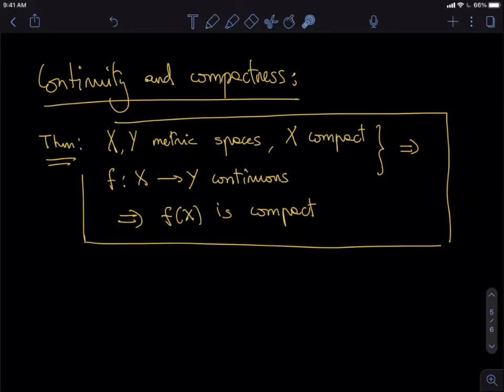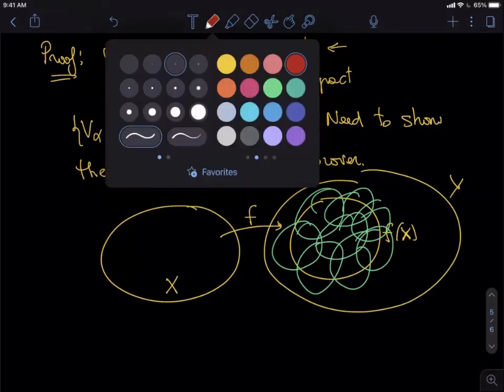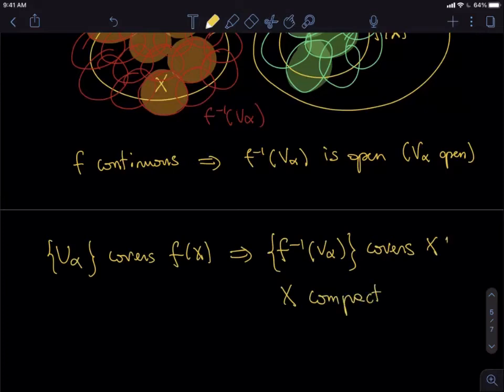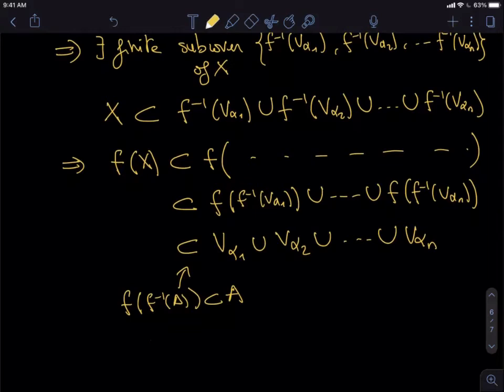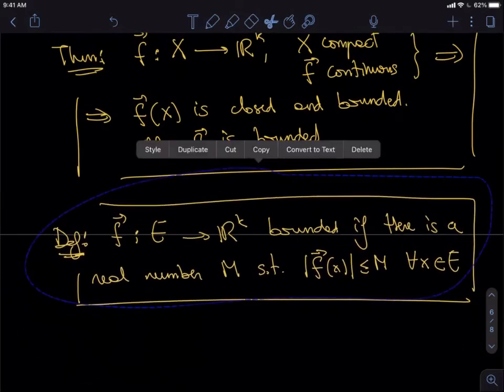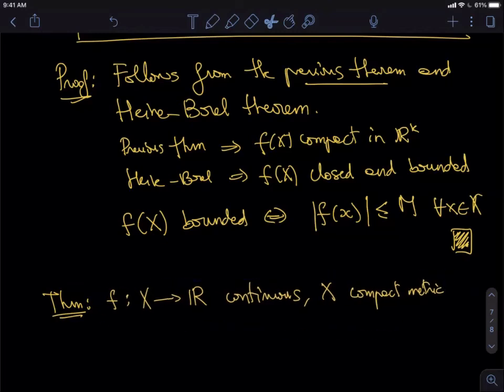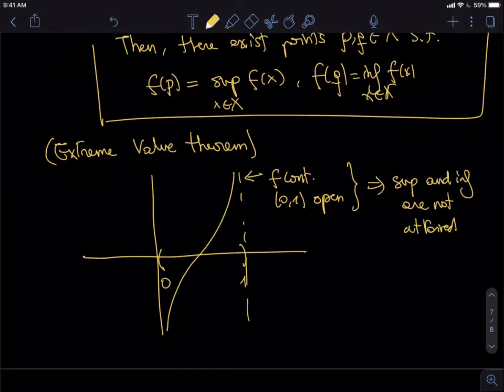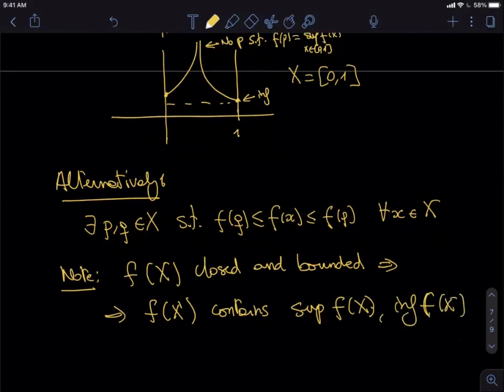W11 V2 Continuity and compactness